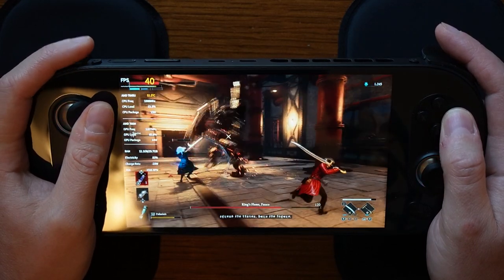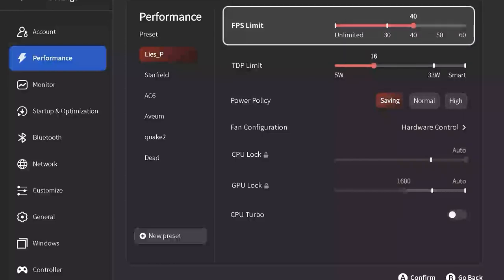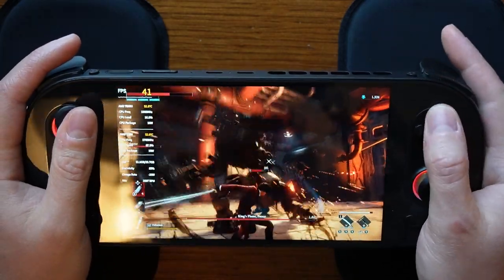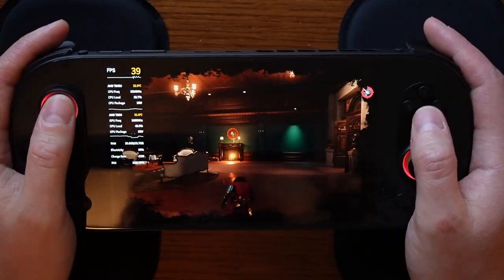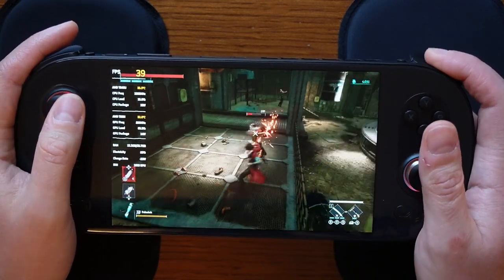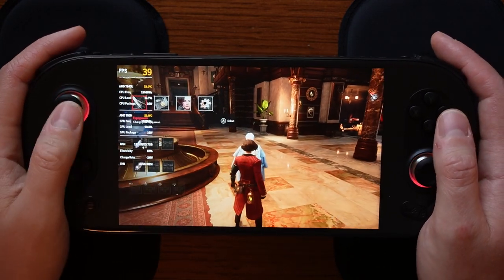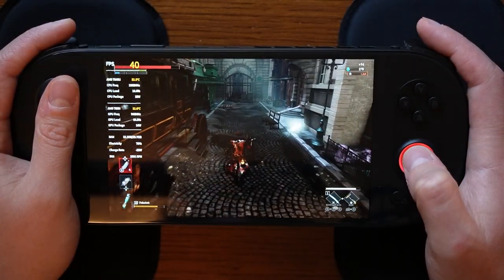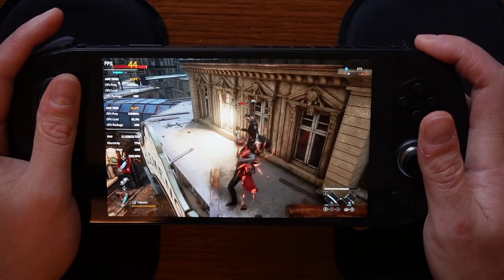Lies of P - Save Battery With These Settings - AYANEO 2S Gameplay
Your host Joe shows you some tweaks to settings in game and through the Aya Space 2 beta and in the in game settings that can save you some battery life while playing Lies of P on an Ayaneo Device.

00:00 - 00:41 Introduction
00:42 - 03:33 Aya Space 2 Beta Settings
03:34 - 06:54 In Game Settings
06:55 - 07:27 Conclusion